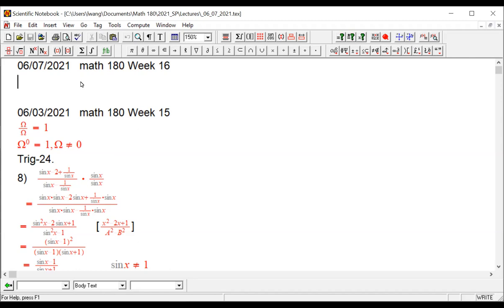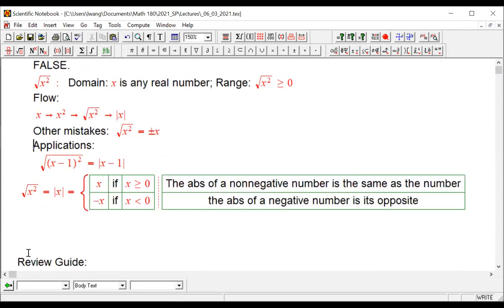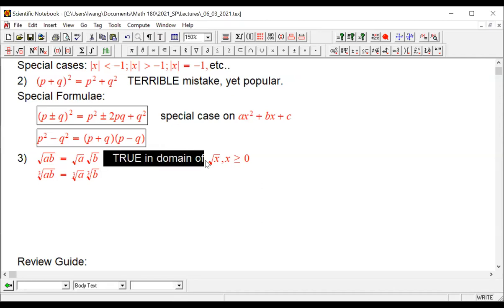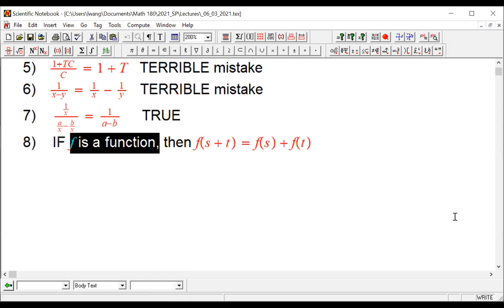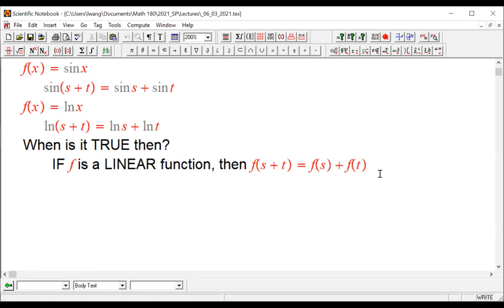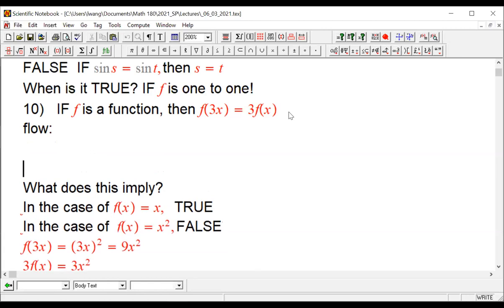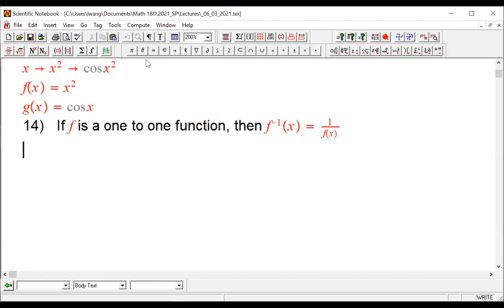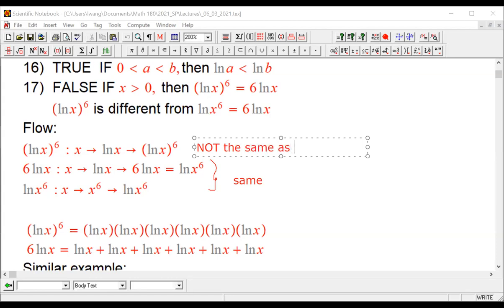20210607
Common Algebraic Mistakes in Cal